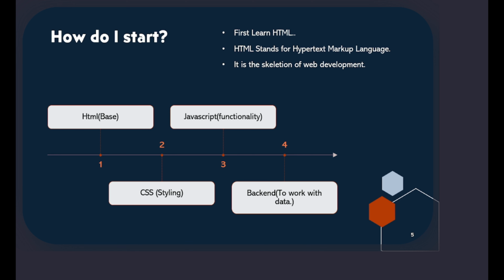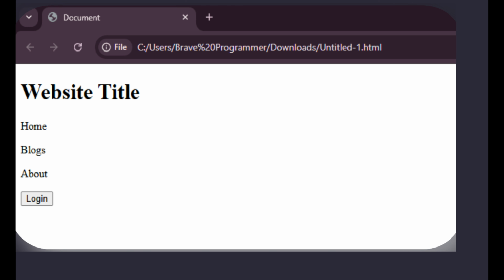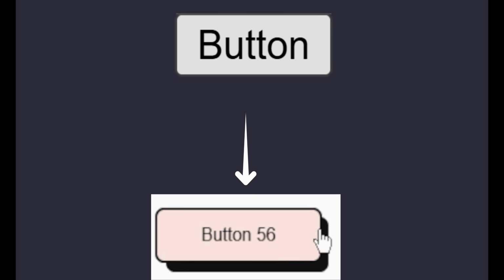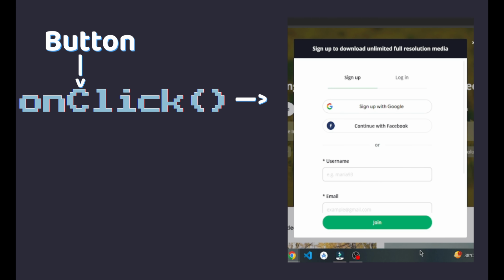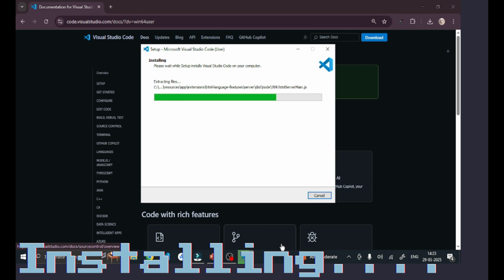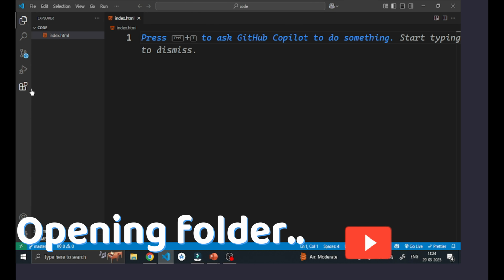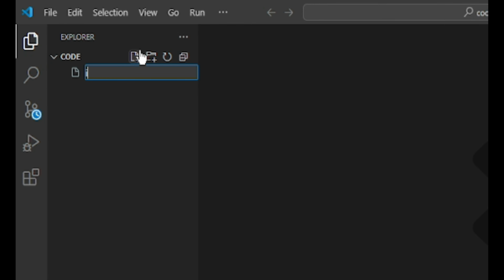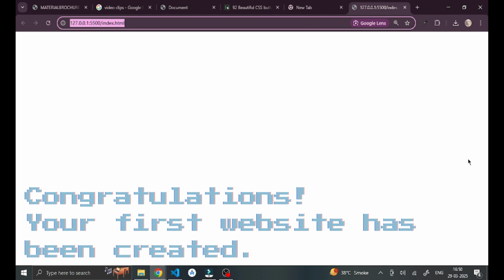How to begin in Web Development?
Hello everyone,
In this video I am gonna to teach you how to beign in web development.
 Web Development Course | Part -1| Brave Programmer

tags-
webDevelopment101, beginnerWebDev, learnToCode, webDevForBeginners, codingForNewbies, HTMLCSSJavascript, startWebDevelopment, buildYourFirstWebsite, webDevTips, frontendDevelopment.